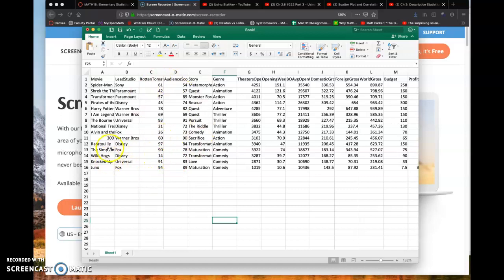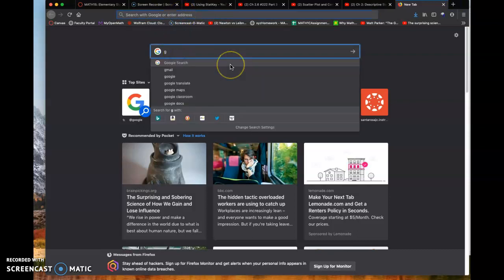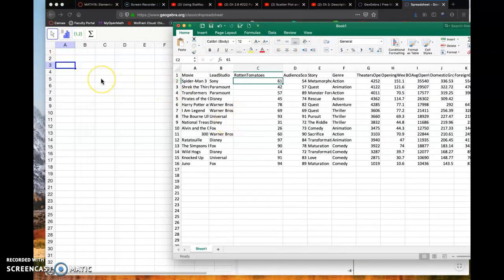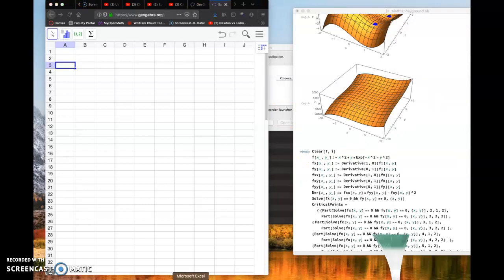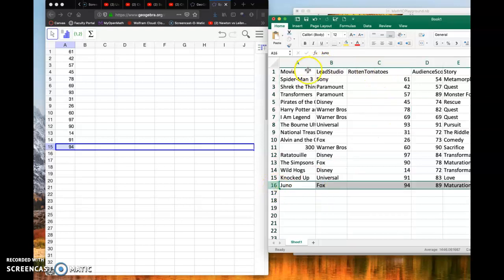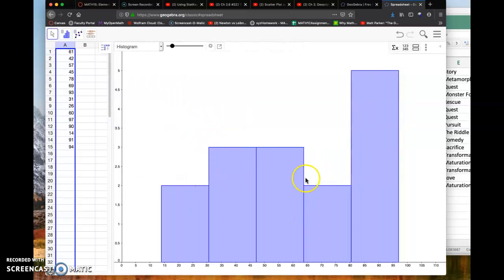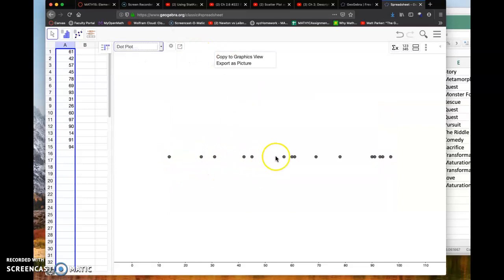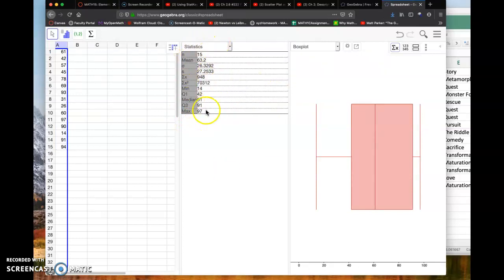GeoGebra Online App One Variable Statistics and Graphs